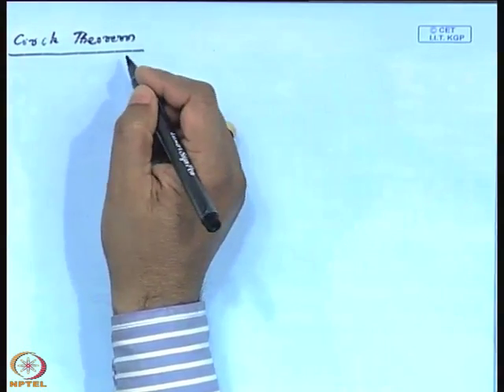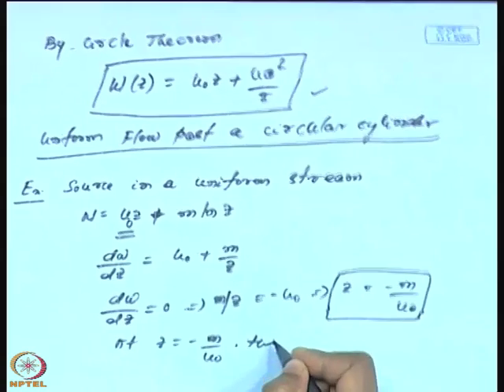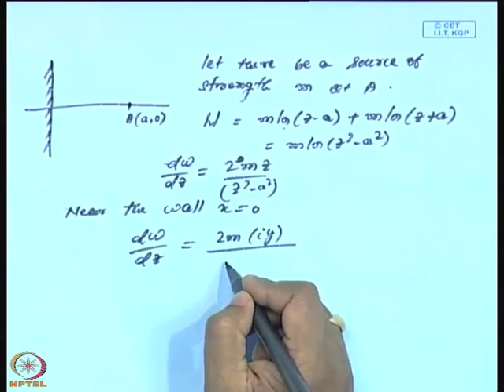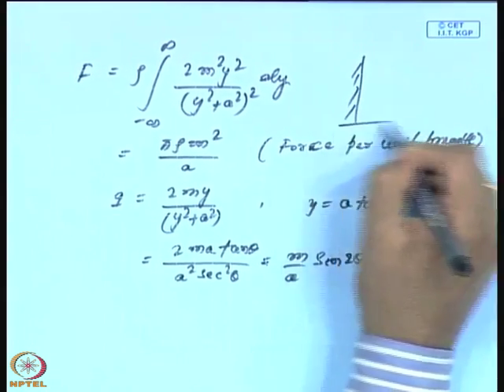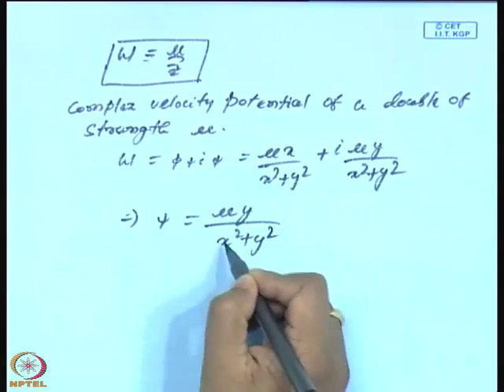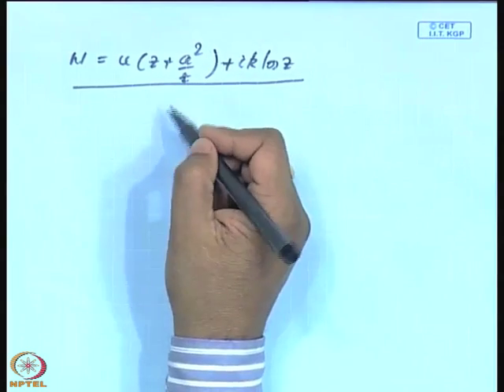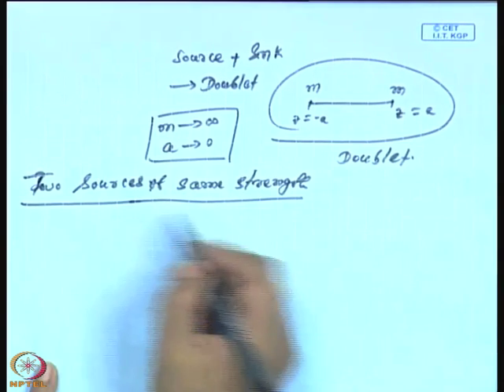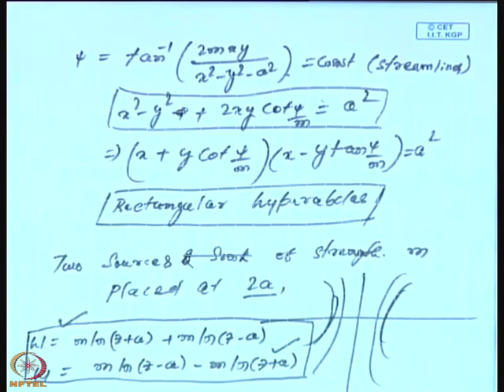Mod-08 Lec-10 Source, Sink and Doublet